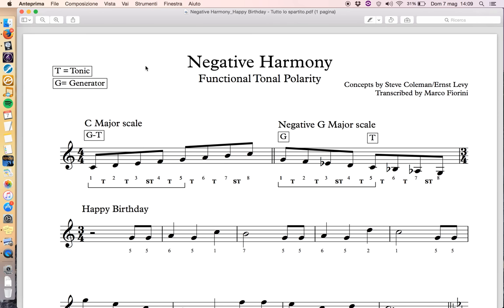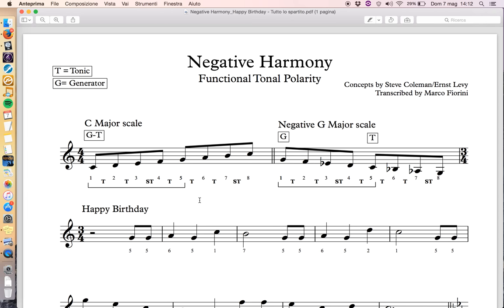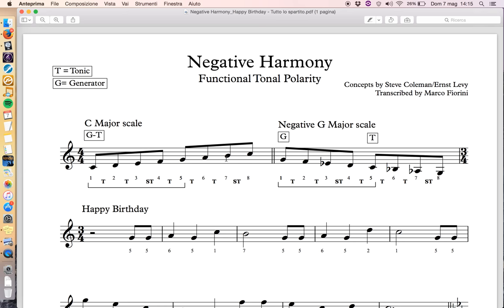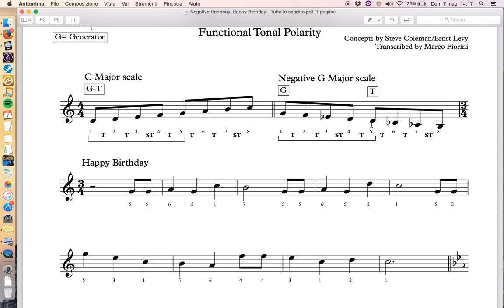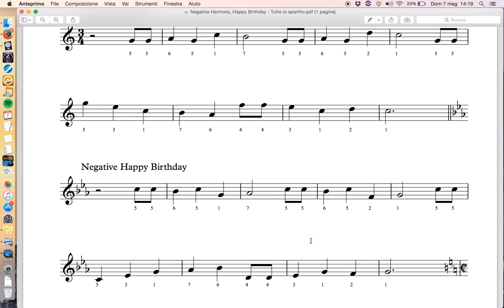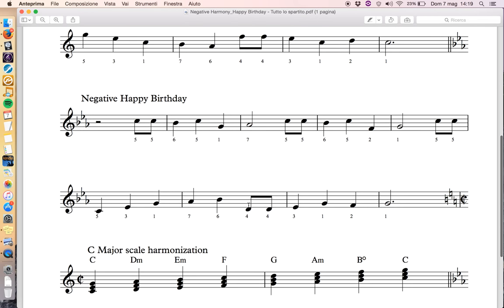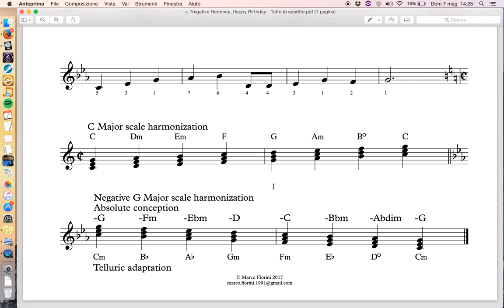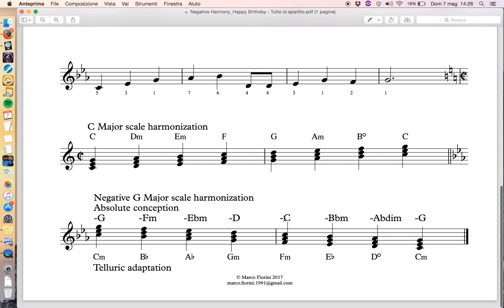Negative Harmony - Lesson #1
to discover more about Steve Coleman and M-Base.